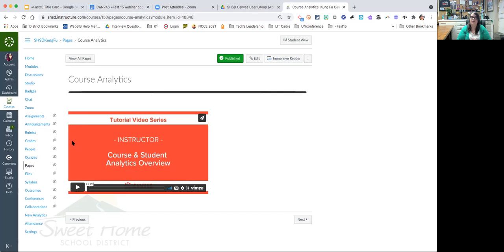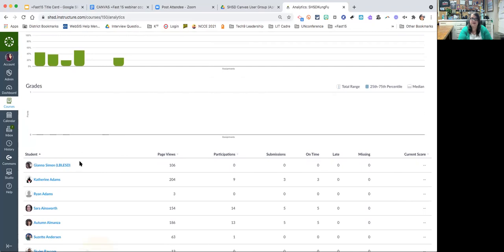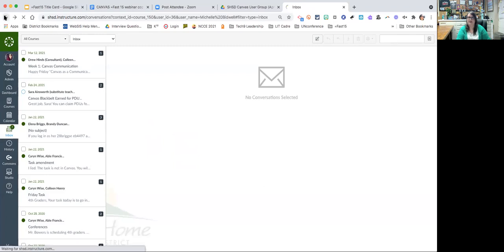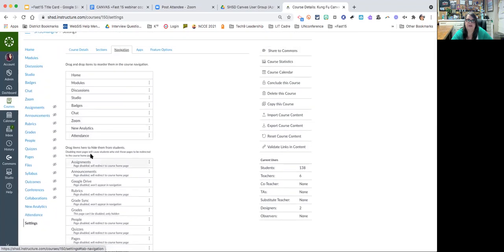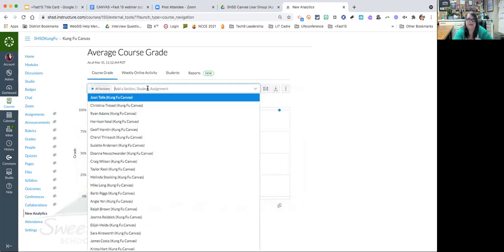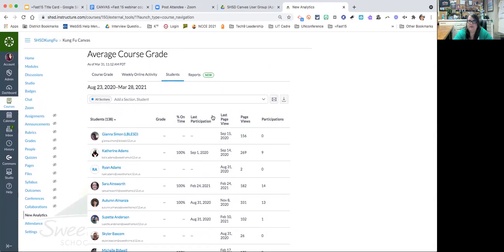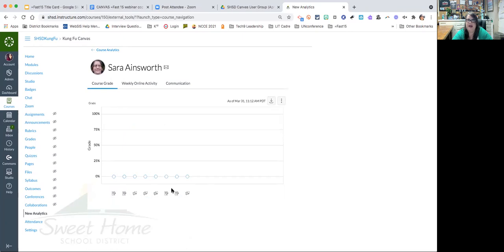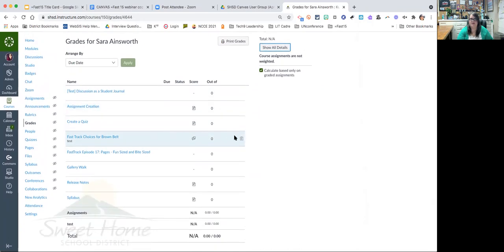20. Course Analytics (Black Belt)